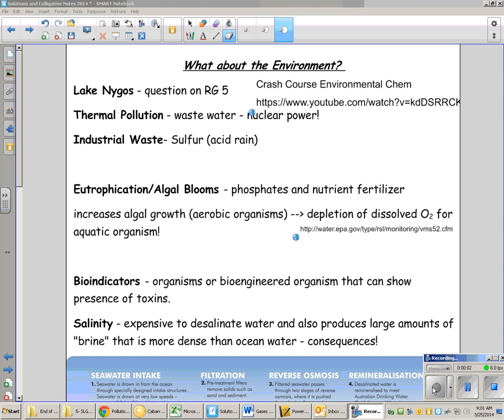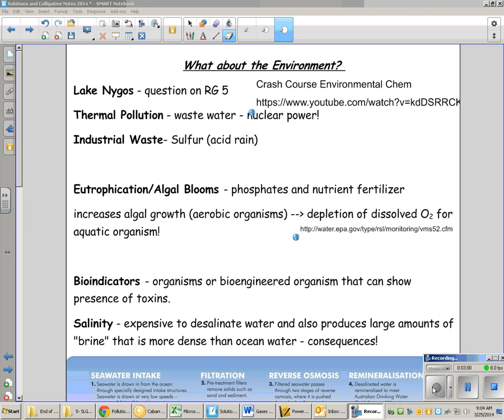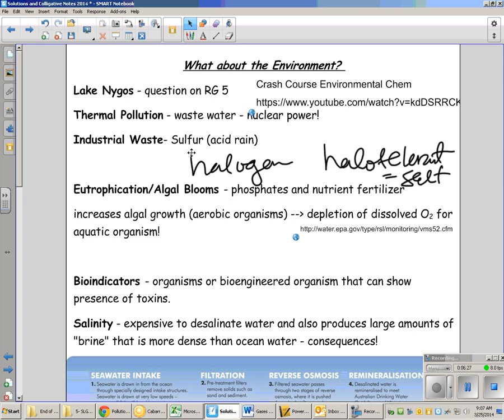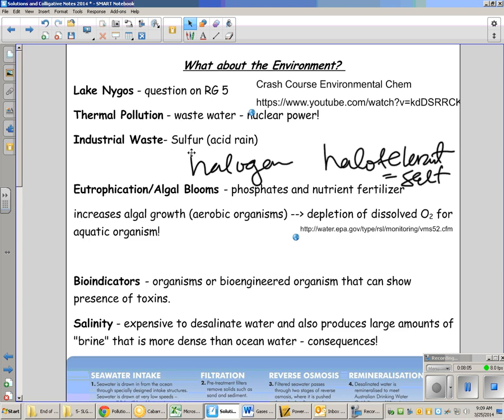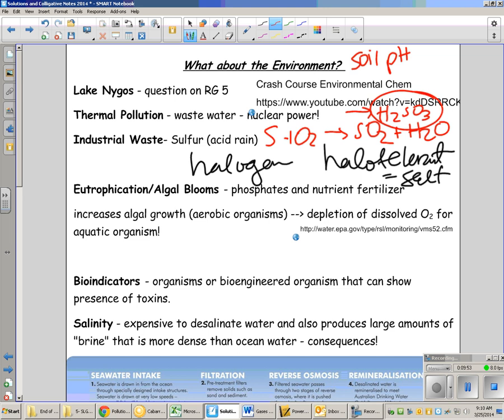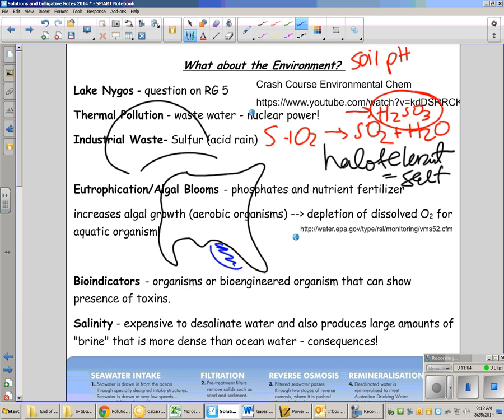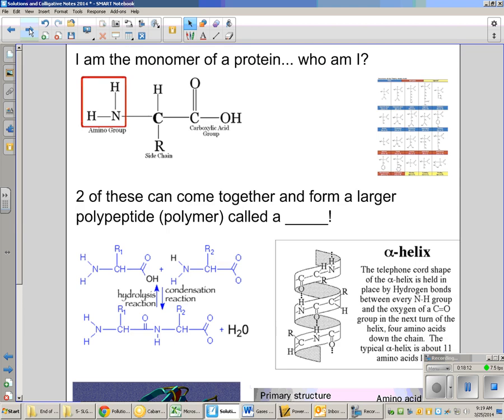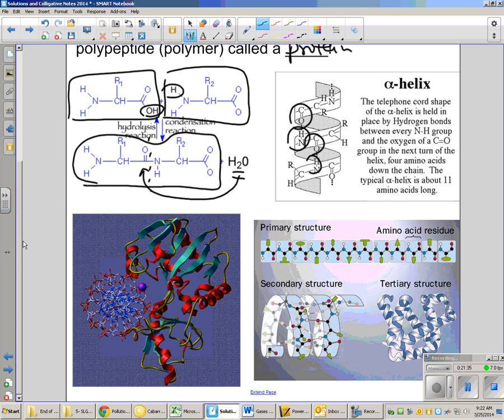Enviro Impact Pollution Notes 3 25 14